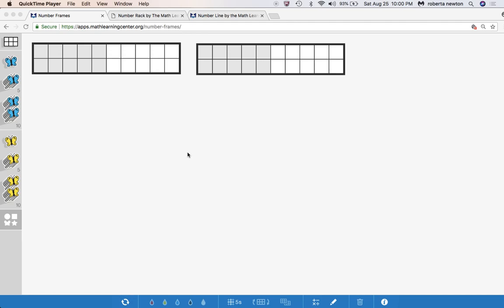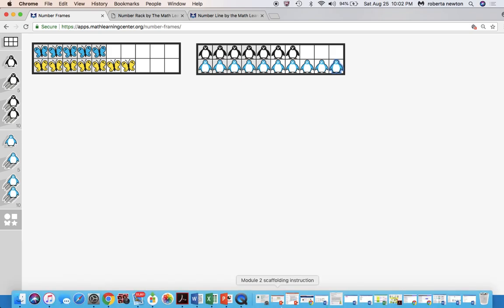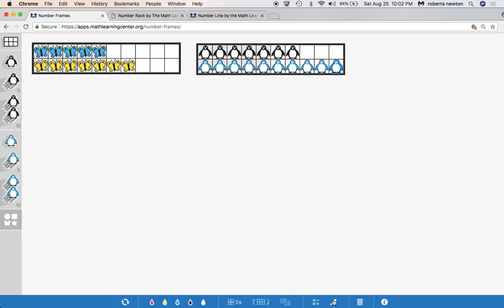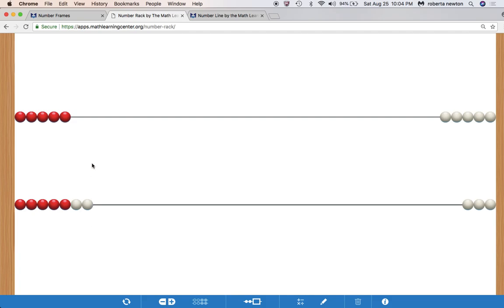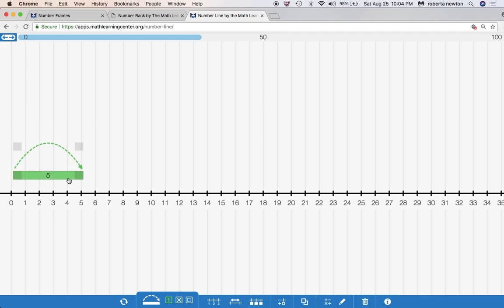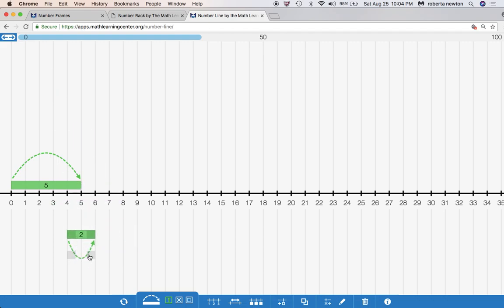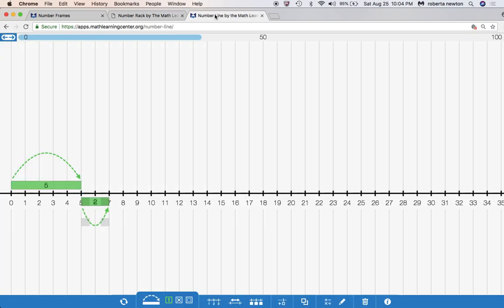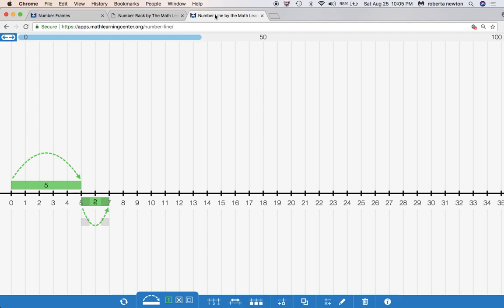1st Grade Compare Bigger Part Unknown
Dr. Nicki Newton discusses word problem types in this series of videos.  This one looks at compare bigger part unknown problems in 1st grade.  She talks about how to model with double ten frames, the rekenrek and the double number line. Get her book Problem Solving in Action k-2 and take the course on problem solving and follow her blog and facebook (Guided Math 123).